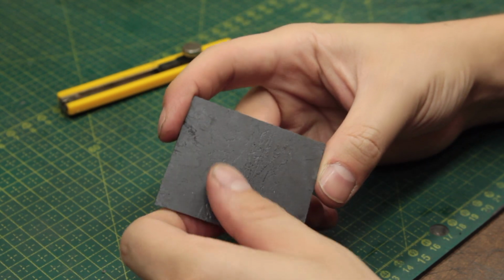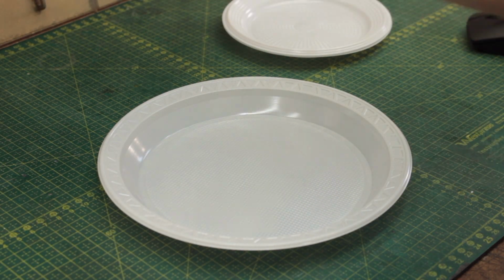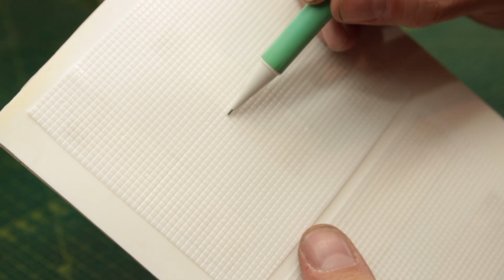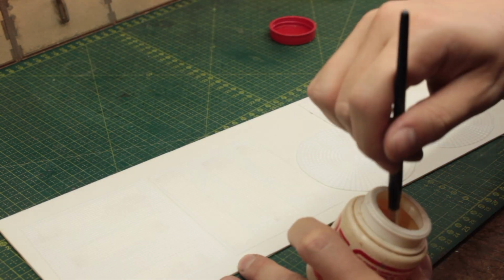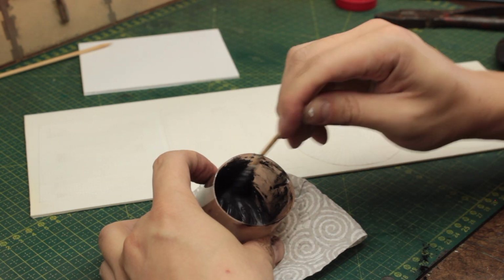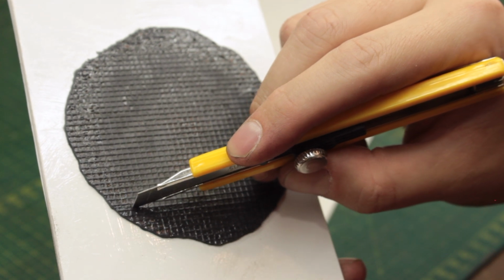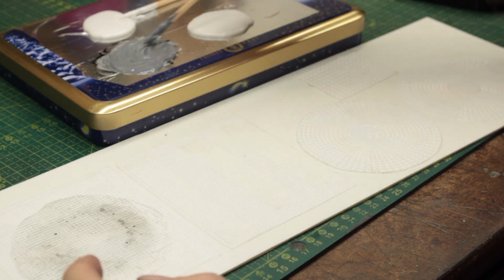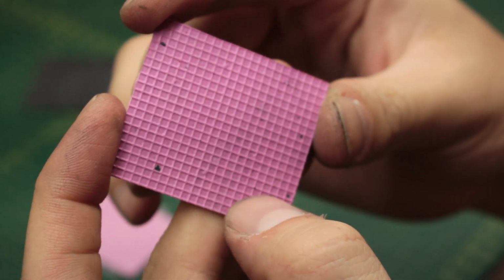EASY Textures with BONDO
Hi everyone! In this weeks video, I'm gonna teach you a cheap and easy way to extract cool textures, using only car body filler and some disposable plastic plates!

Tracks used in this video:

This is not IDM - The True Cuckoo

This is not Punk - The True Cuckoo

Shot with a Canon Eos T3i (600d)
Off Sound Record with a BM-800 through a Scarlet 2i4